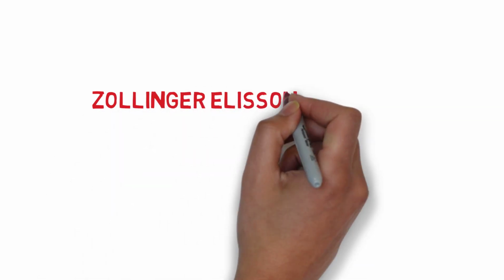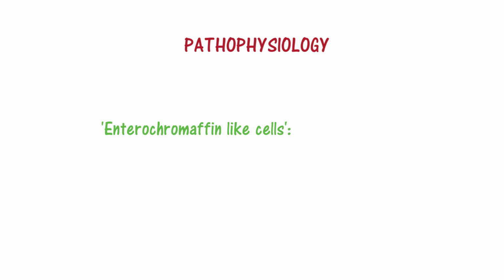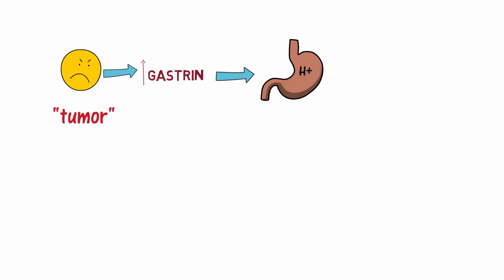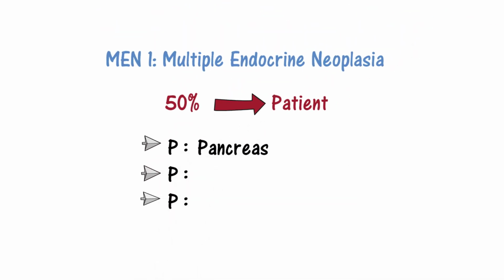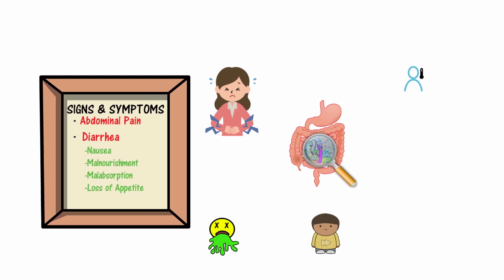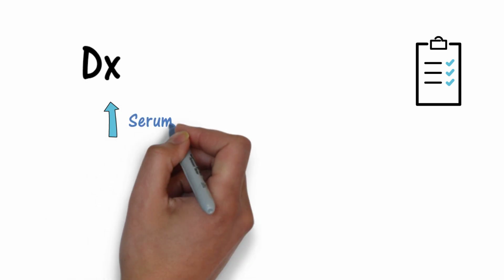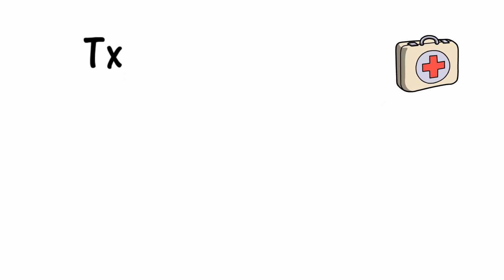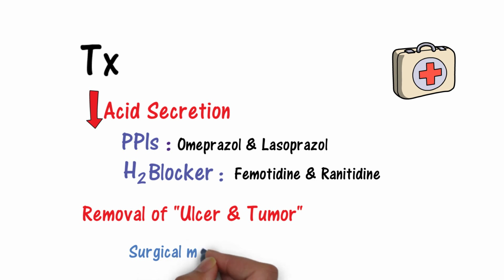Zollinger Ellison Syndrome | Pathophysiology |Clinical Menifestation |Diagnosis and Treatment | ZES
I am going to explain you what is zollinger ellison syndrome? and what is the pathophysiology of zollinger ellison syndrom? what are the clinical menifestations of zollinger ellison syndrom?
what is the treament of zollinger ellison syndrome?
zollinger ellison syndrome osmosis.
A clear concept of the syndrome through zollinger ellison syndrome animation.
I am gonna show you zollinger ellison syndrome symptoms.I will teach you high yield
zollinger ellison syndrome usmle stuff.
zollinger ellison syndrome lecture
zollinger ellison syndrome youtube explanatory vedio to make it simple.
ZE syndrome which is actually zollinger ellison syndrome,A brief explanation of the syndrome.
CN_MEDICOS is here to give answers to every question.